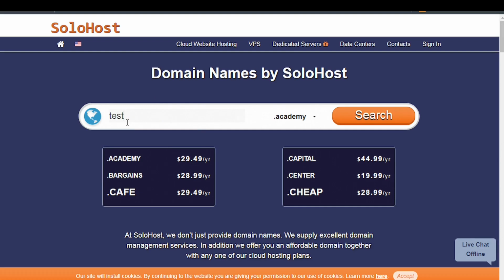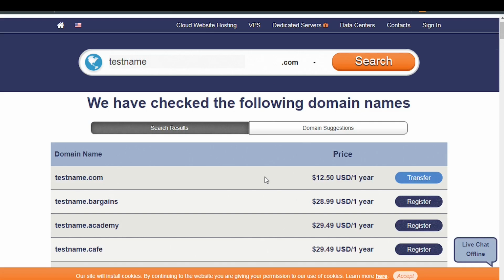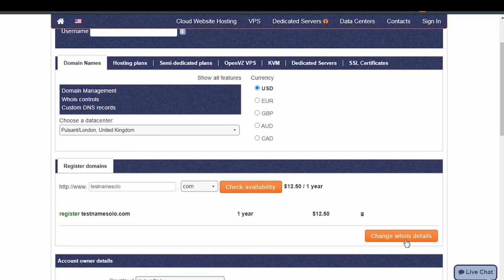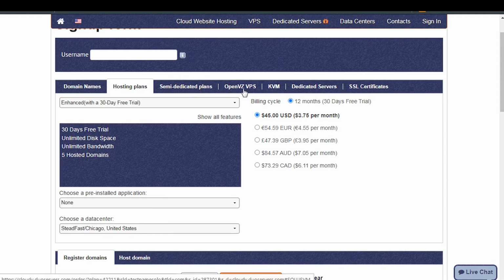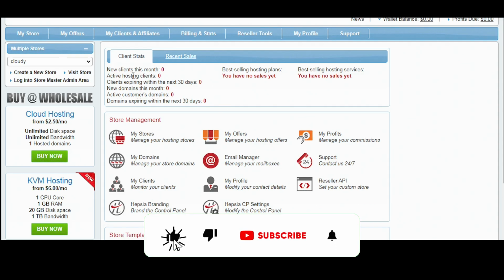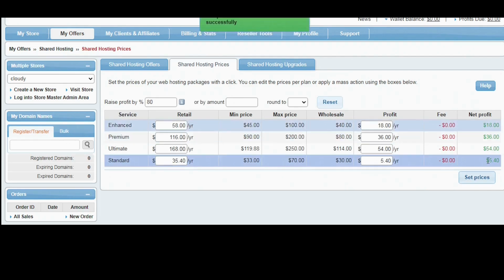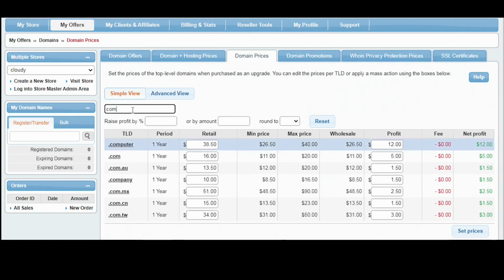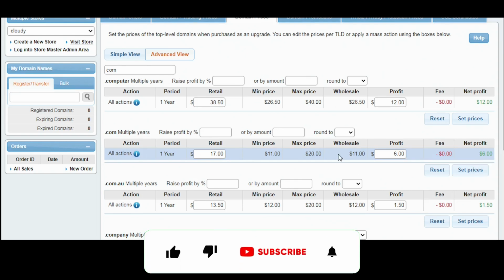How to start a web hosting business with no money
This full video will show you how to build a web hosting website from home without investing a dime. I hope you will like it.

★ === Important Links=== ★